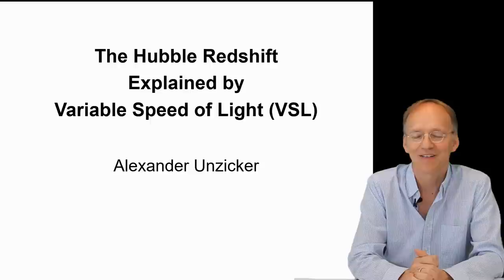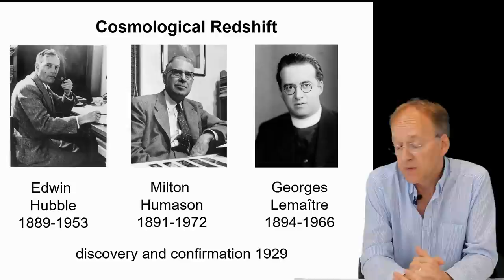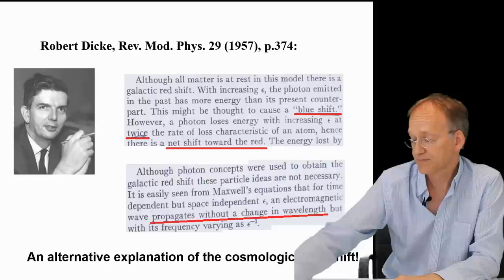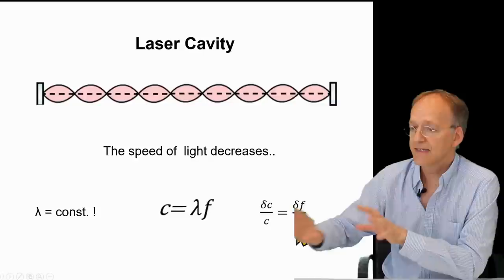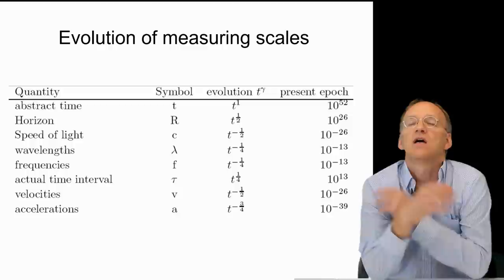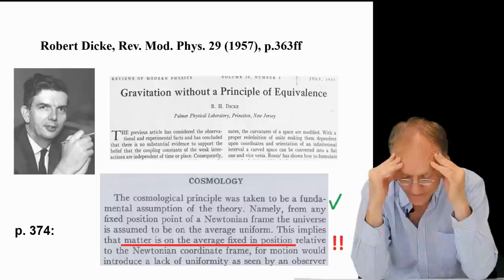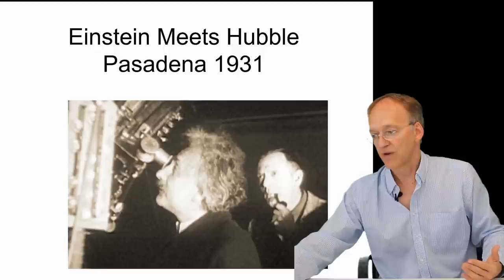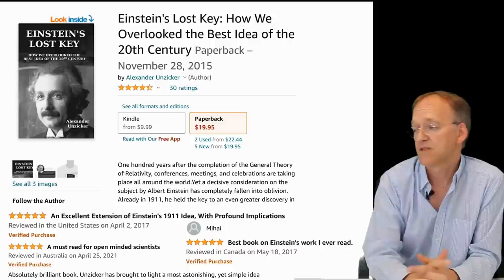No Expansion: The Hubble Redshift Explained by Variable Speed of Light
Based on an idea by Robert Dicke in 1957, there is no need to postulate a material expansion - just light spreads.